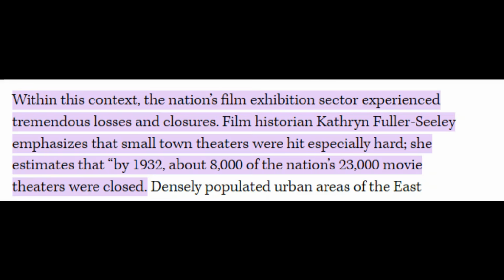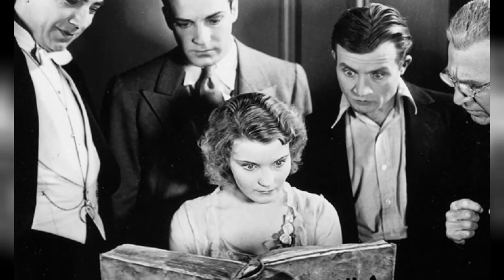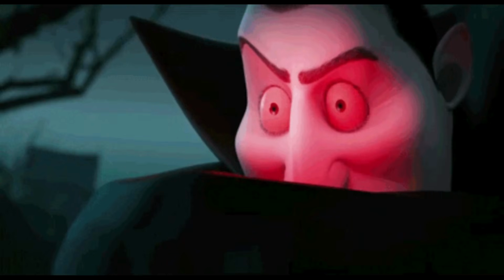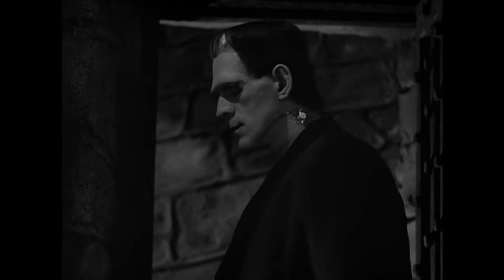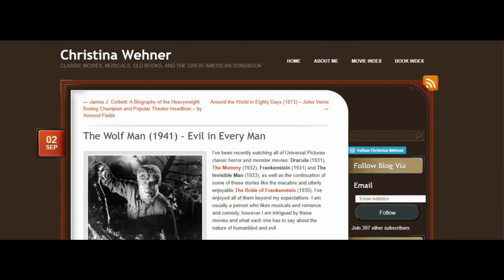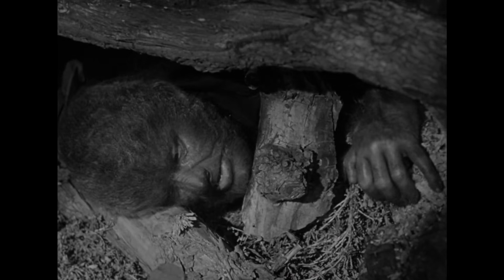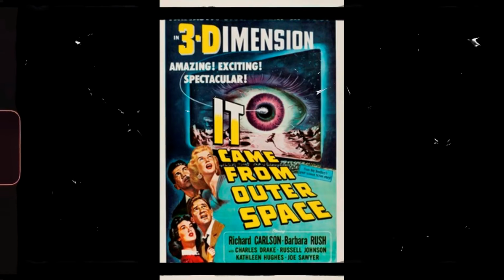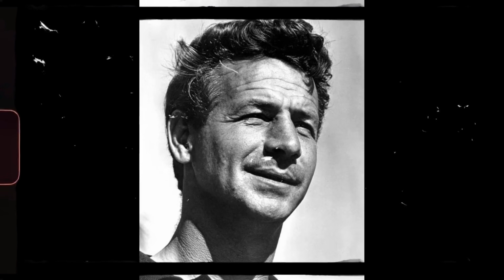Universal Picture's Classical Horror and Monsters: A Brief Timeline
If you are a die-hard horror fan like me or even a casual enjoyer of scary movies, then you probably know about Universal Pictures’ classic monsters or their classical horror films. And if you don't know them by name you've probably seen them.

You know the ones! Those old black-and-white horror films, with little grainy spots and olden-day Hollywood actors.  These films have been referenced and parodied into oblivion, perhaps you've dressed as one of the characters or seen them in the yearly lineup of neighborhood Halloween costumes.

The point is, that they are everywhere. This is because, in their early days, Universal Pictures was responsible for creating and developing a certain look and theme that we associate with horror icons like Dracula, Frankenstein, the invisible man, and many more.

Hello, guys. I hope you enjoyed this video that takes you back in time to all that Universal Pictures has made. Universal is responsible for so many great horror movies and I think they should be talked about. To make this video, I looked up multiple sources; the most notable sources are listed below, as they helped me get a better picture of how to make this video and gave me the information needed to create it. Please check them out.

 Morals, Markets, and “Horror Pictures”: The Rise of Universal Pictures and the Hollywood Production Code- Kyle Edwards- Edwards, K. (2012). Morals, Markets, and “Horror Pictures”: The Rise of Universal Pictures and the Hollywood Production Code. Film & History: An Interdisciplinary Journal 42(2), 23-37.

Great Depression Facts - FDR Presidential Library & Museum. (n.d.). (screenshot)

How the Great Depression Reshaped Hollywood Studios’ Ties With Workers. The Hollywood Reporter. (screenshot)

WOLFMAN ARTICLE: Christinawehner. (2015, October 5). The Wolf Man (1941) – Evil in every man. Christina Wehner.

*BACKGROUND MUSIC*
SONG 1: scary-  Liboria Conti